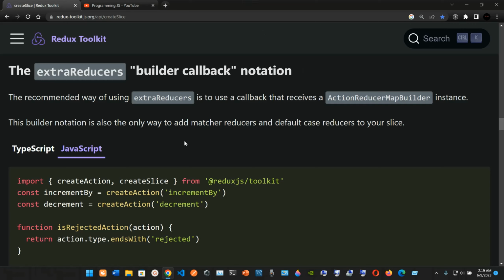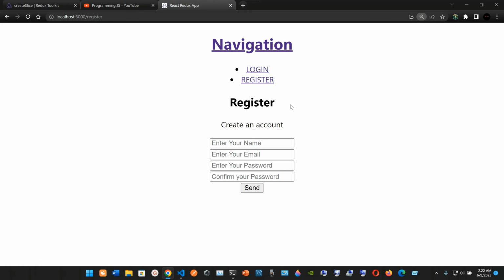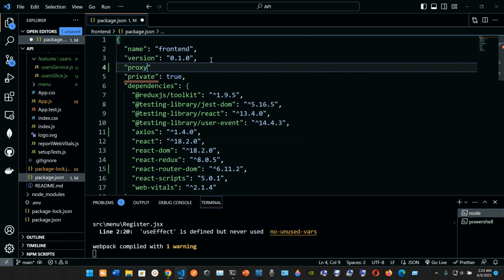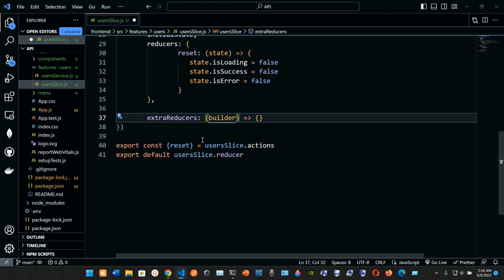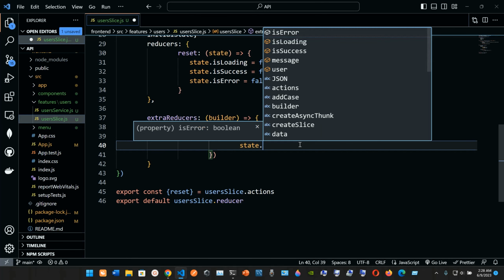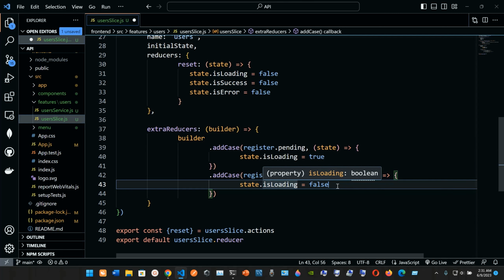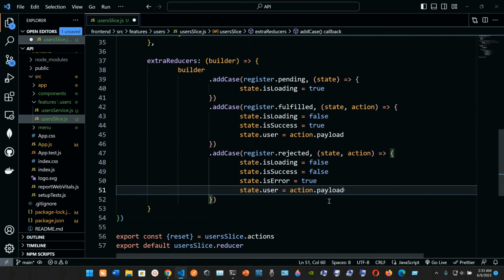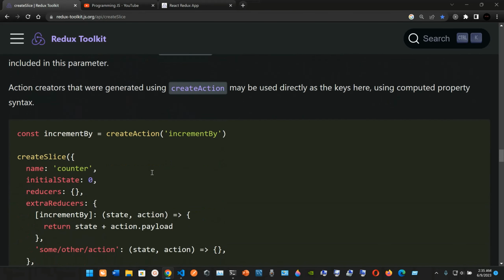ExtraReducers - API Front End Project.